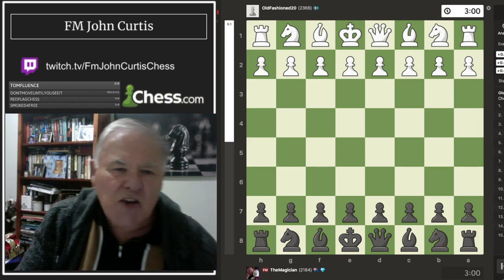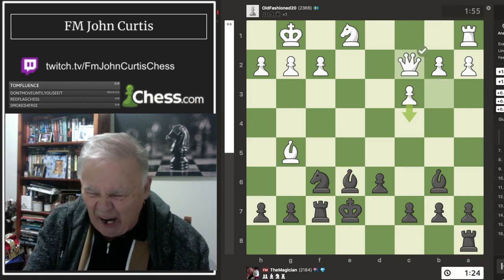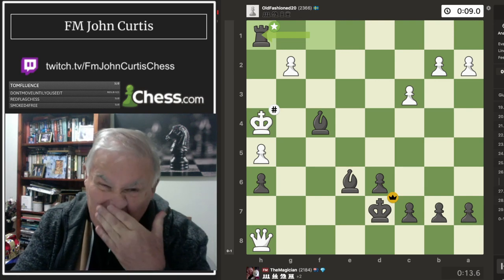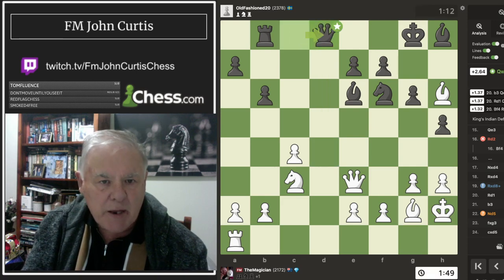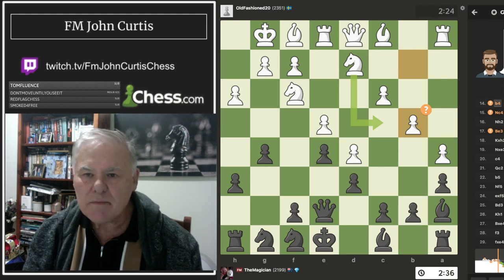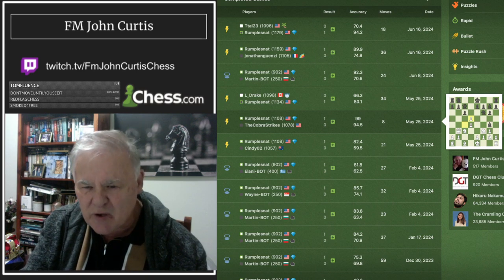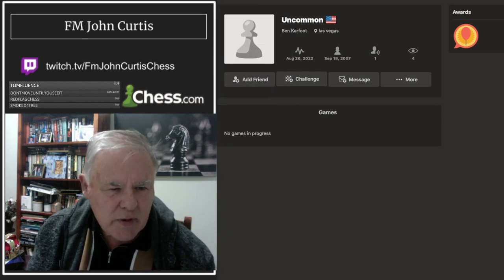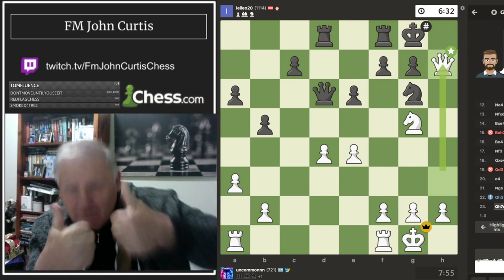2400OldFashioned given Queen!-Fell for BIG TRAP!! 5+ Games analysis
Master Games and Special Chess.com guests -Featuring beginners uncommonnn and the mighty Rumplesnat
Remember, you get 40% discount if you sign up for a year.It helps me out .You can SUPPORT Johns' stream if you Join or Renew/upgrade your Chess.com membership by using this
Games 1-3
From Chess Match TheMagician (Aust) VS OldFashioned20 (Sweden)
Games 4 and 5
uncommon 721 VS leileo 902 Austria
Rumplesnat 902 VS jonathanguenzi (1105 ) France